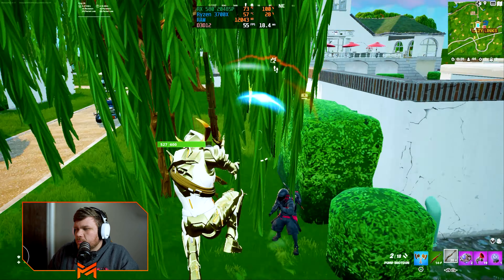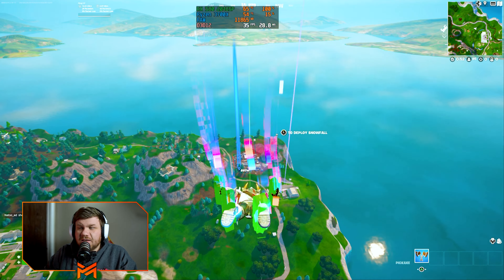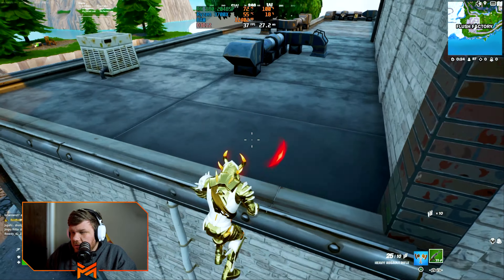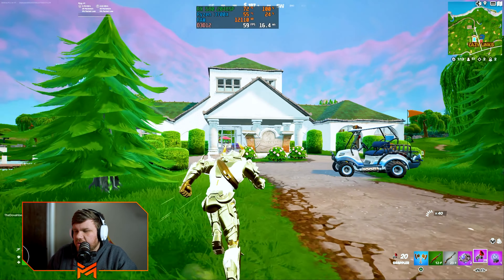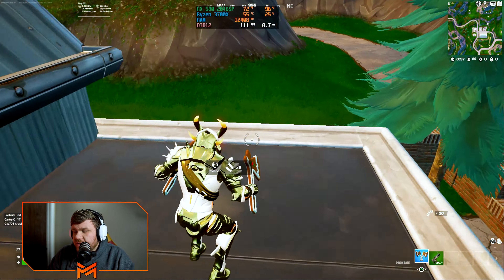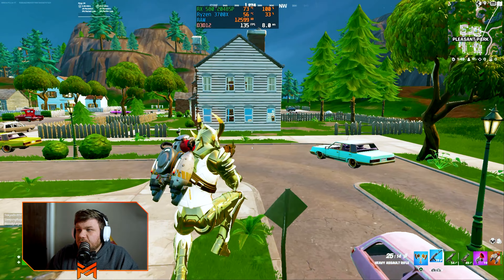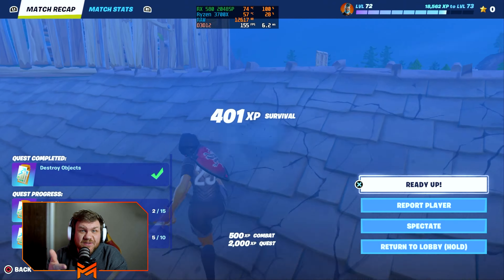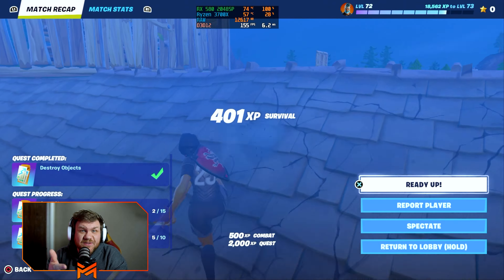How much FPS can you Get with an RX 580 in Fortnite?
In this video,  we test the RX 580 2048SP in Fortnite on all the settings. This card paired with the right CPU can play fortnite really well for an RX 580.

Time Stamps
PC Specs 00:00
DX 12 All Settings 00:44
Performance Mode 7:46